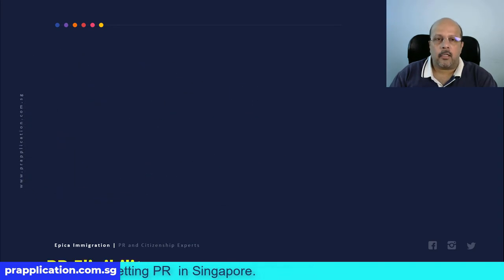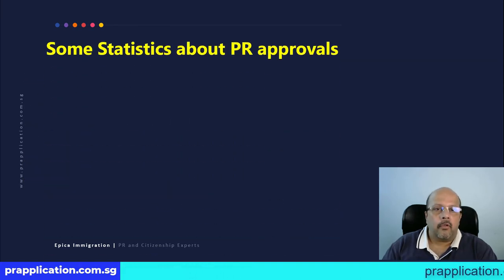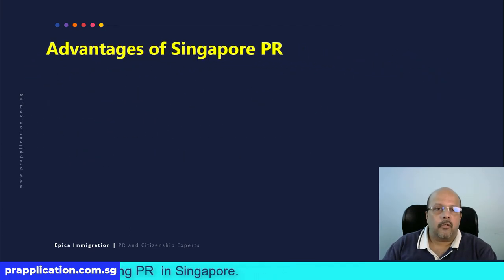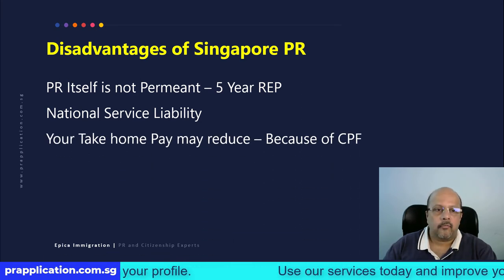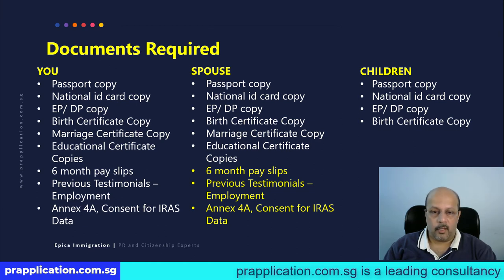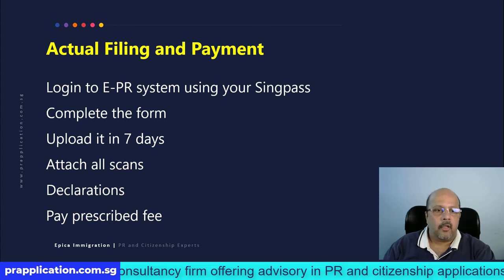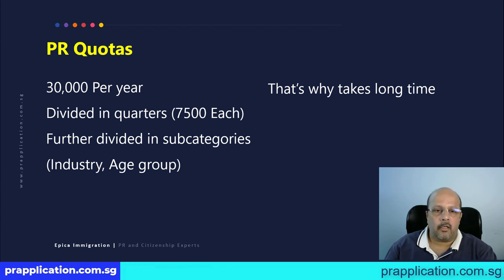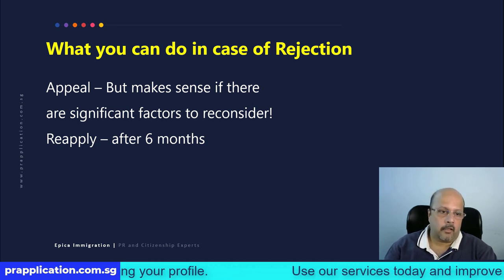Singapore PR Application Guide. How to Apply PR in Singapore?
PR Application Singapore Guide. How to Apply PR in Singapore?
This is a Comprehensive guide which will explain to you all aspects of PR application filing in Singapore.
-- TIMESTAMPS --
00:00 A Complete Guide on How to Apply Singapore PR
01:03 Who is Eligible to apply for Singapore PR?
04:20 When is the best Time to file Singapore PR Application
05:44 Some Statistics about Singapore PR Approval
08:30 How PR filing Agent can help?
09:23 Taking a decision to apply for Singapore PR (Advantages & Disadvantages of getting PR)
16:13 Documents Required for Filing PR and Prefiling Preparation
19:34 Top Mistakes to avoid in your Singapore PR Application
21:52 Actual Filing of Singapore PR Application
23:20 Factors which decide outcome of your PR Application
26:34 Change to your profile after PR filing
27:40 Result and Post PR approval Process
29:35 What to do in case of rejection of your Singapore PR Application

If there is single video which you want to watch for your Permanent Residency Application then this is the one. Start from eligibility and goes all the well to post approval procedure.

Steps in Filing Permanent Residency-PR application in Singapore
How to File Singapore PR
Apply Singapore PR step by Step Guide

About Us
Epica Immigration, is a immigration consultancy advisory firm in Singapore. We help people who are on employment passes, S pass or GIP to apply for Singapore PR. We also help people to apply for Singapore Citizenship.
Singapore PR Application advisory
Singapore Citizenship Advisory
Singapore PEP, EP, DP advisory

Get in touch with us via phone, email or by filling up form on our website.

For the sake of clarity, we are an independent consultancy firm and not anyway related to ICA the government Authority which deals with approvals of PR and citizenship in Singapore.